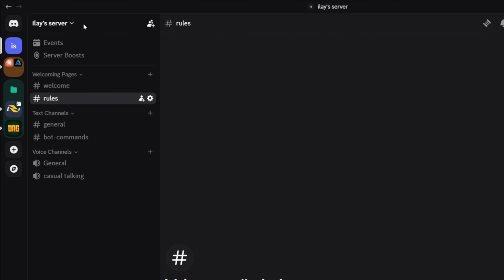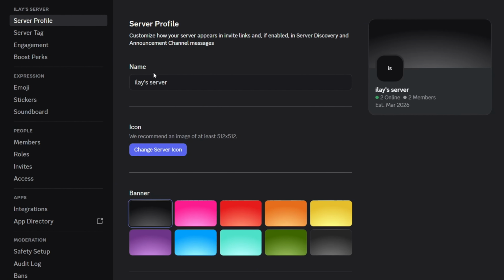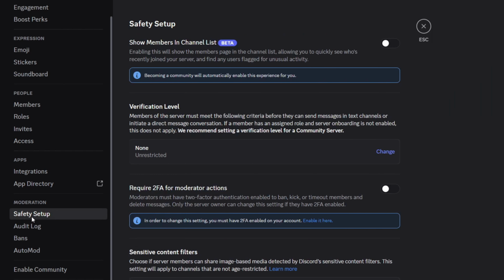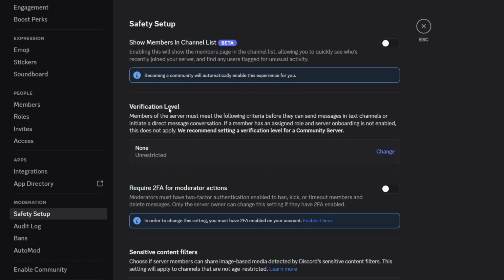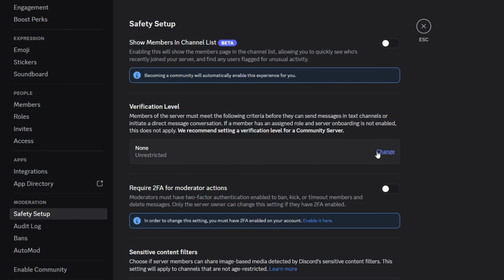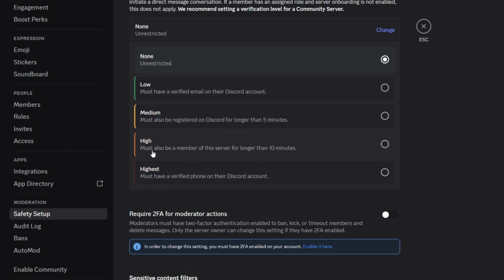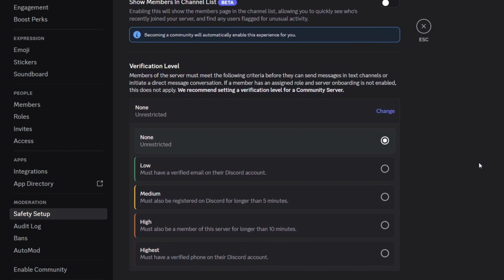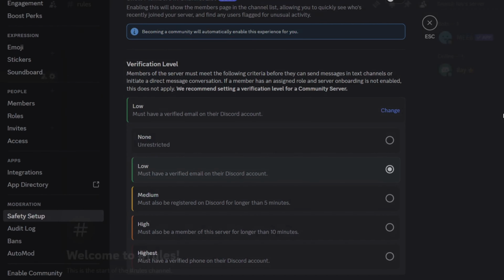Can’t Set Server Authentication Level in Discord? Fix It (Step by Step)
Enable server authentication level in Discord with this step-by-step guide. Learn how to set your Discord server verification level to improve security and control access.

If you want to protect your server from spam, bots, or unwanted users, this tutorial shows exactly how to enable and adjust the server authentication (verification) level in Discord.

📌 What you’ll learn:
• How to enable server authentication level in Discord step by step
• Where to find server verification settings
• Different verification levels explained
• How to secure your Discord server from spam and bots
• Tips for managing server access and permissions

This guide works for Discord on PC, Mac, Android, and iPhone.